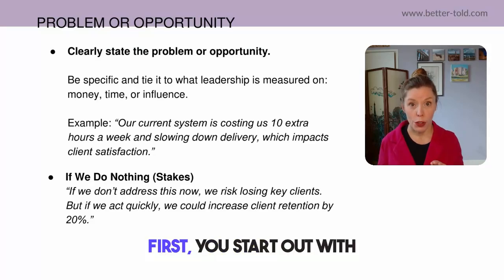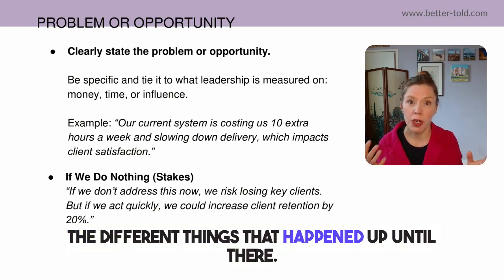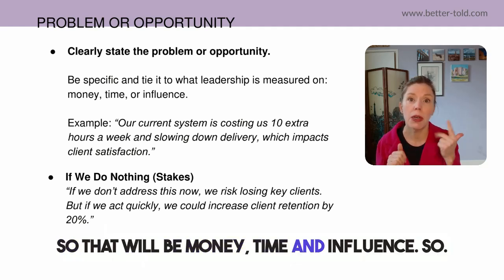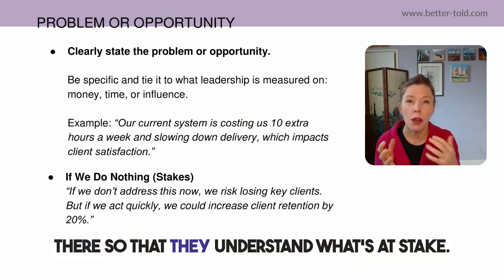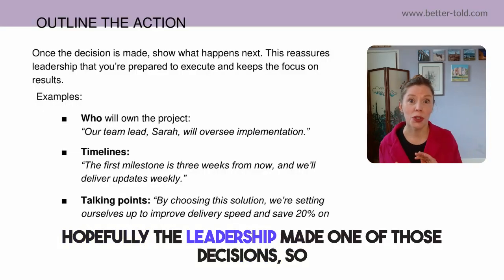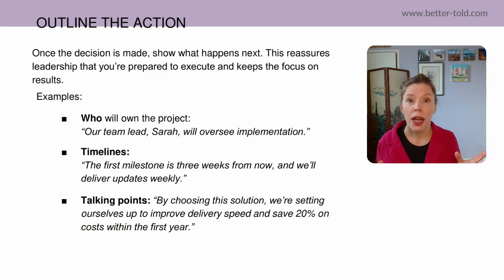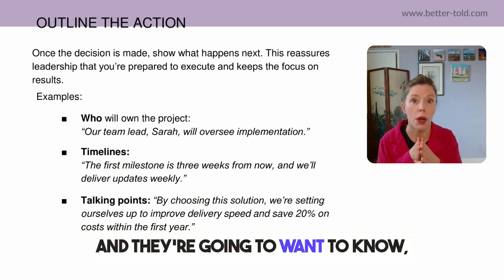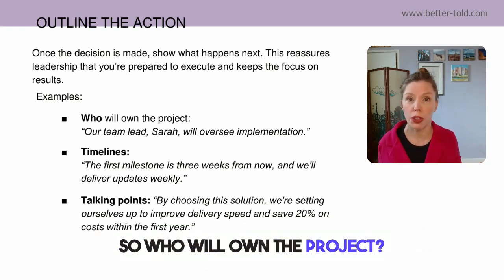Concise Proposals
Are your business proposals a tangled mess, drowning in unnecessary details?
Don’t worry—I’ve got you covered.
In just five minutes, I’ll share my top pro tips to turn that chaos into clear, concise proposals that position you as the go-to expert everyone trusts.